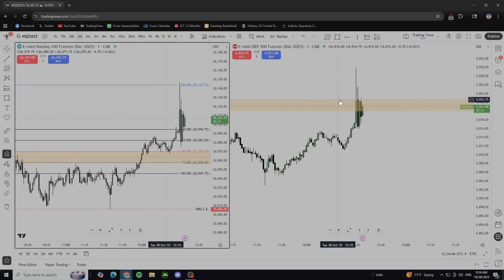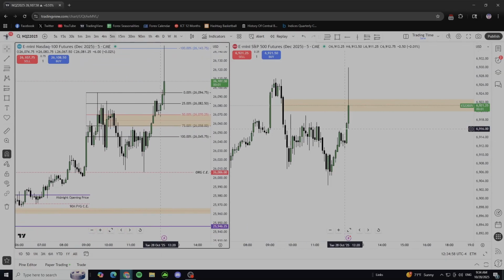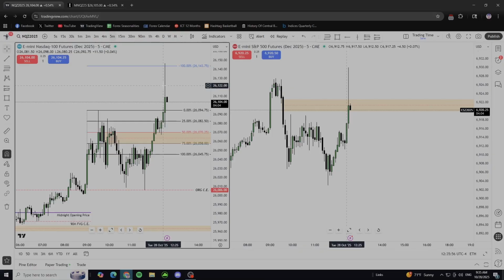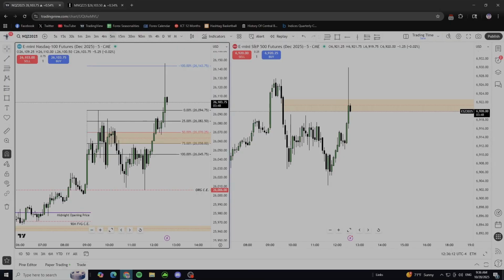How To Use ES Targets On NASDAQ | ICT Student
The content discussed and displayed is not constituted as financial advice. Please do your own research before engaging in any market speculation. All trades and trade ideas are executed on a simulated platform. The trading performance displayed herein is hypothetical.

Any video requests on market topics you want me to cover?